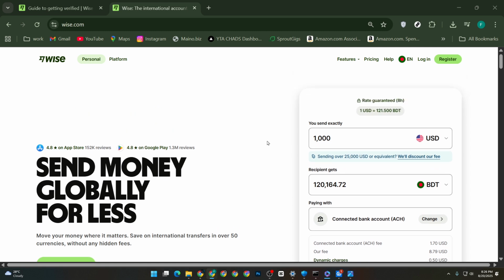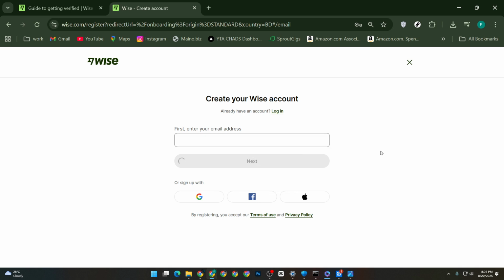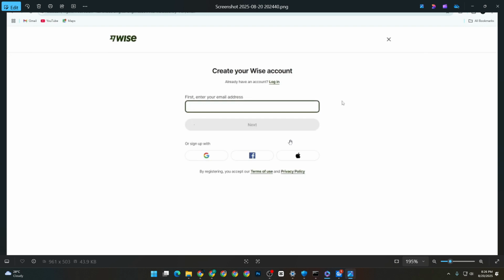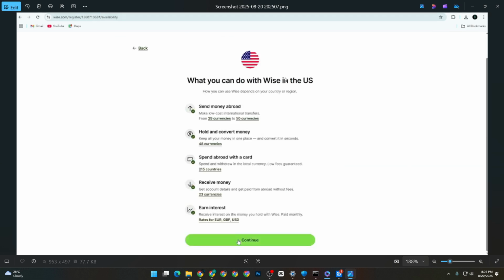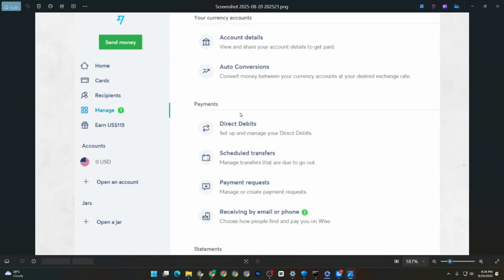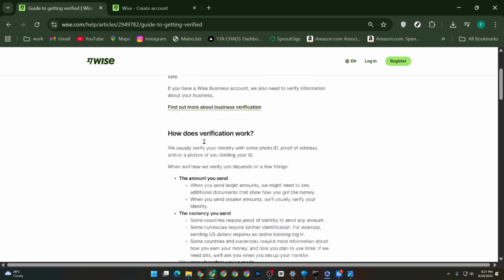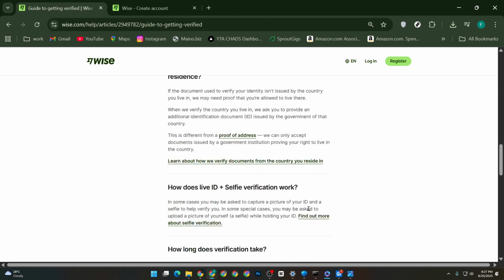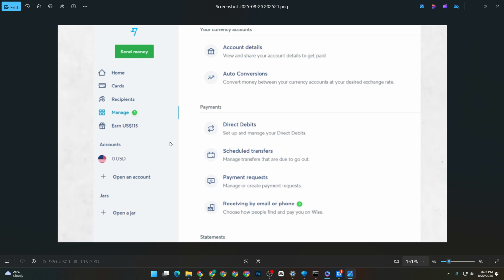How to Open a Wise Multi Currency Account in 2026 (Step by Step)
How to Open a Wise Multi Currency Account in
In this video, you’ll learn how to open a Wise Multi Currency Account quickly and easily. We’ll guide you step by step on setting up your Wise account, verifying your identity, and activating your multi-currency wallet. With a Wise Multi Currency Account, you can hold, send, and receive money in different currencies, making it perfect for international transfers, online shopping, and global travel. Whether you’re a freelancer, business owner, or traveler, this tutorial will help you manage money worldwide without high bank fees.